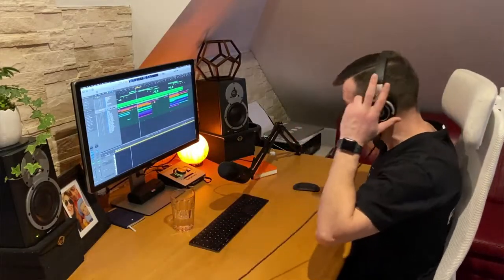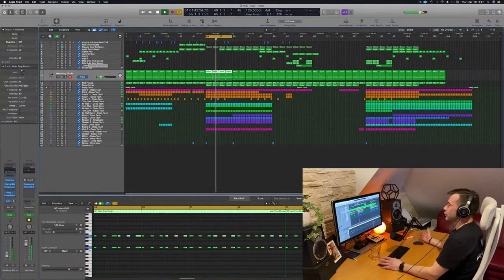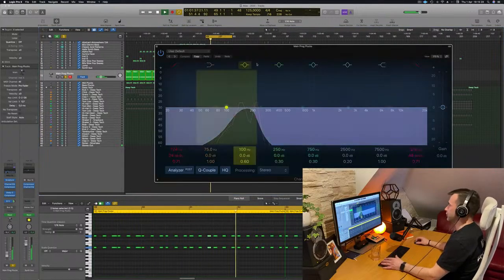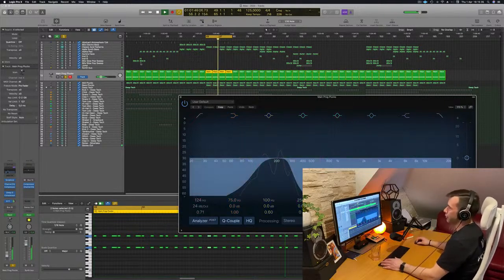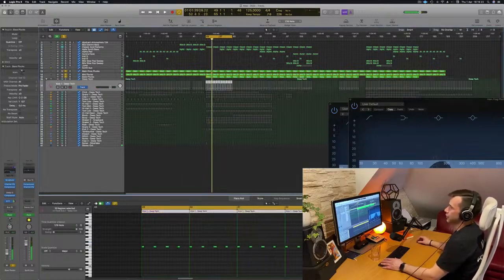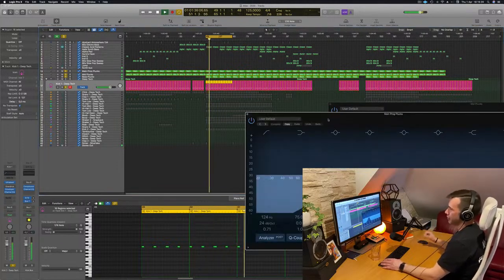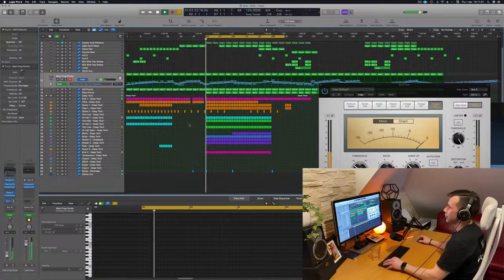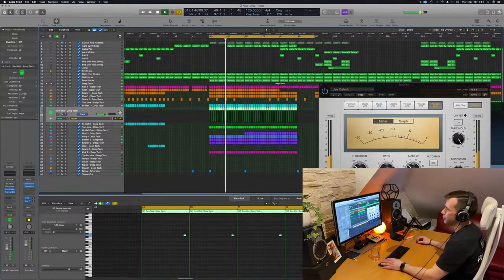How to make HUGE Progressive Pluck + Logic Pro X Template | Live Electronic Music Tutorial #224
Create Massive Progressive House Plucks with Logic Pro X Template!
In Episode #224 of our Live Electronic Music Tutorials, we dive into crafting huge progressive house plucks that dominate the mix and the dancefloor. Using Logic Pro X, we’ll explore techniques like side-chain compression, layering, and send effects, with a touch of Sylenth1 and WAVES TransX to make those plucks pop. Watch this free tutorial and download the Logic Pro X template to master music production at your own pace!

What You'll Learn:

Layer plucks with a 1-3-6 pattern for depth

Use EQ as a filter for precision

Enhance plucks with drums and reverse comb filters

Boost punch with WAVES TransX

Add a Sylenth1 layer for extra power

Chapters:
0:00 How to Make Huge Progressive House Plucks

1:53 Synth Plucks Preview

2:07 Plucks Layering and Pattern at 1-3-6

4:03 Using EQ as a Filter for Maximum Precision

4:55 Answering the Plucks with Drums

5:52 Using a Reverse Comb Filter to Sweep the Frequencies

6:35 Using WAVES TransX to Add More Punch

8:50 Adding a Drum Layer to Further Enhance the Plucks

14:20 Adding a Layer with the Sylenth1 Synth

18:27 Final Thoughts

Huge Sound: Master classic progressive house plucks with pro techniques.